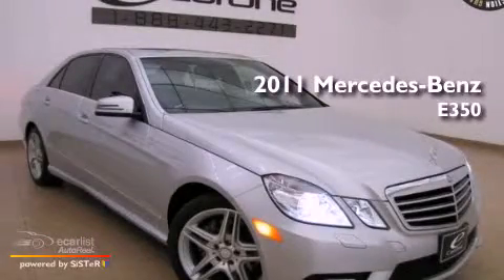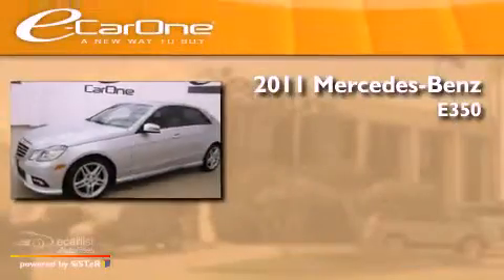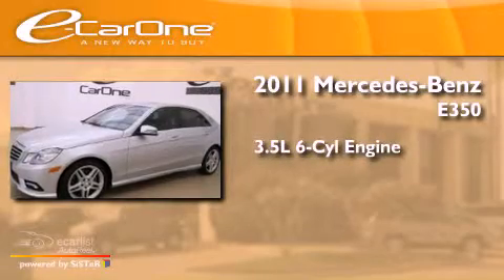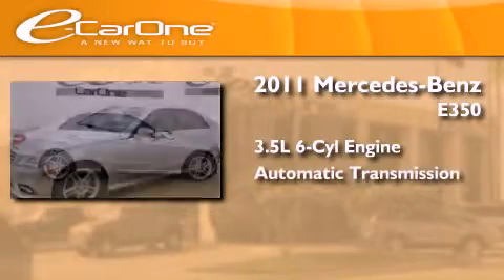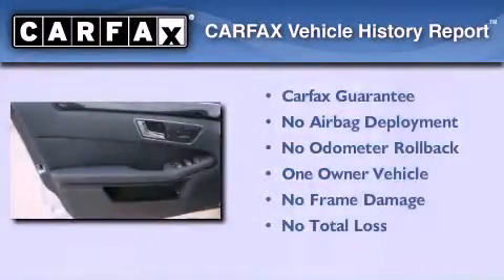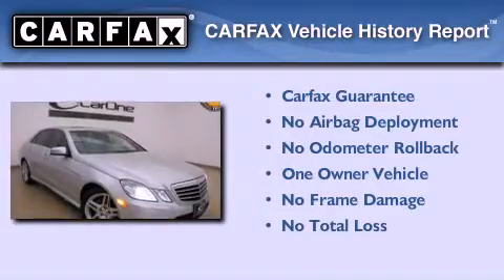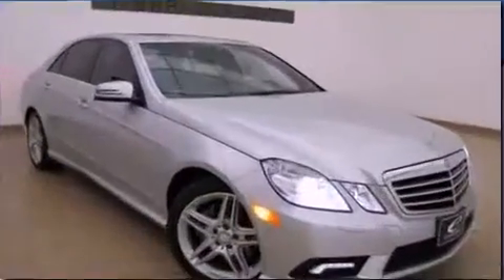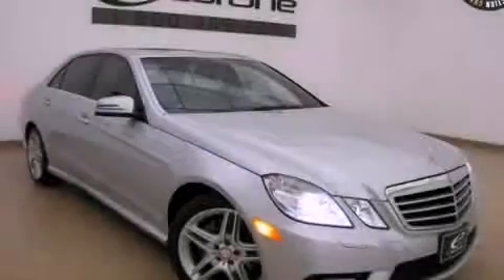2011 Mercedes-Benz E350 Carrollton TX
Year : 2011
 Make : Mercedes-Benz
 Model : E350
 Engine : 3.5L DOHC 24-valve V6 engine
 Trans . : Automatic
 Exterior : Silver
 Miles : 22,193
 Interior : Black
 Stock : 14003

 1875 N. Interstate 35E

 2011 Mercedes-Benz E350 Carrollton TX